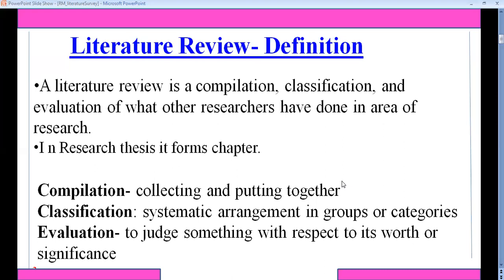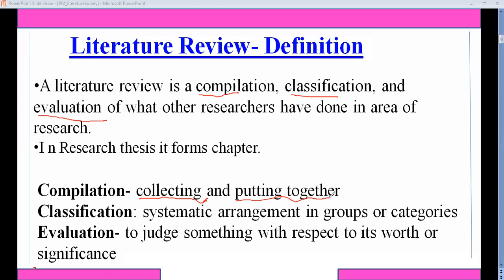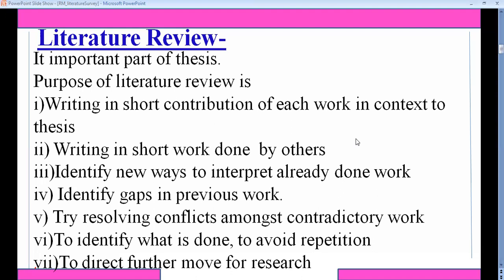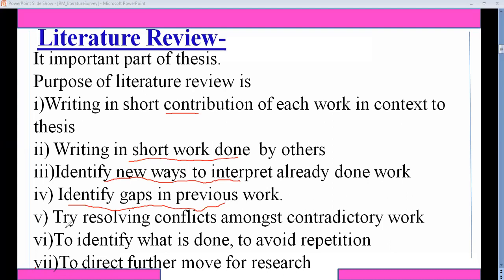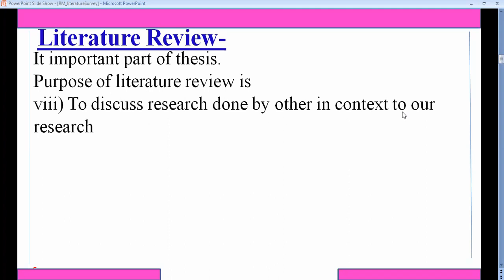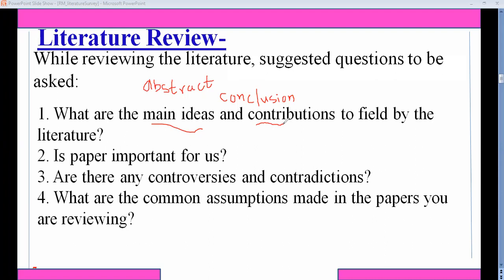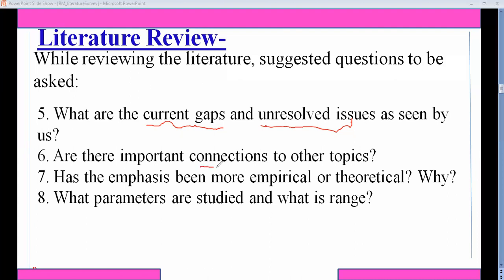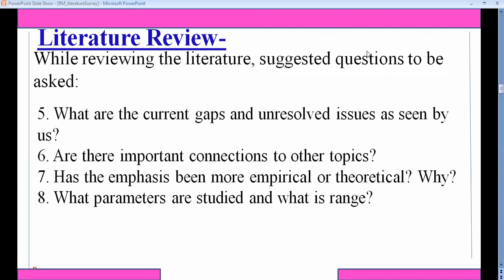Literature review -continues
Literature Review-01